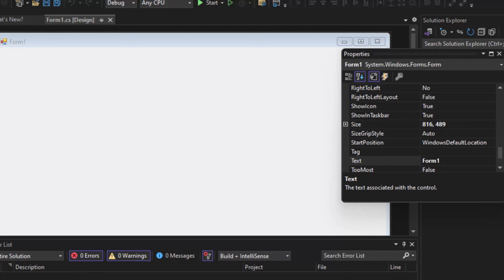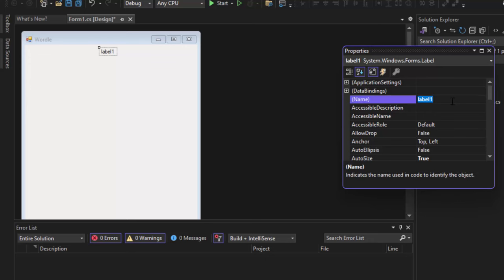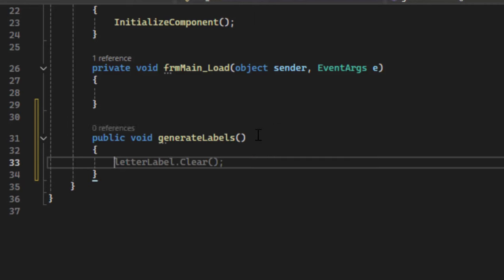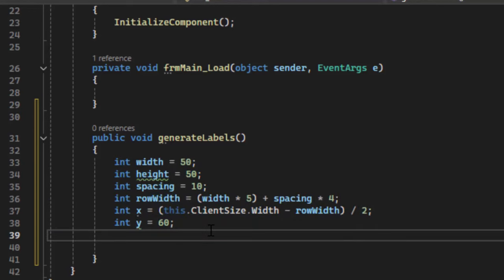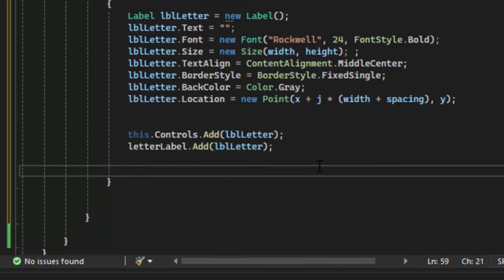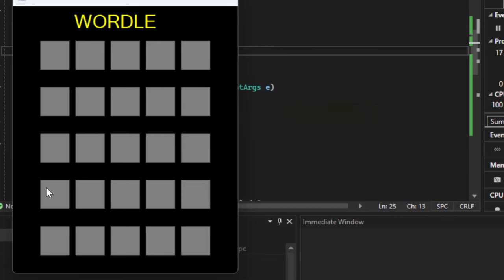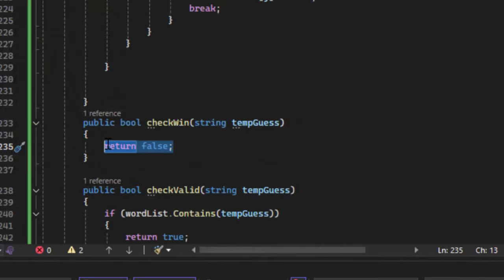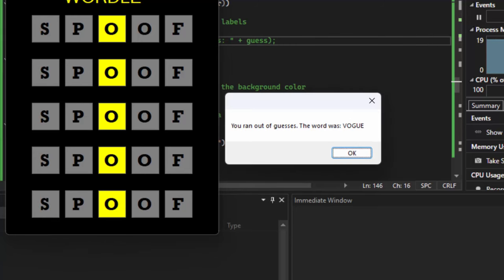C# For Beginners Programming Wordle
In this video we take a look at how to code one of the most popular games, Wordle. This video includes how to read a file with a try catch statement (exception handling), custom methods and how to create a custom keypress event. Learn how to program Wordle and be able to play as many times as you want!